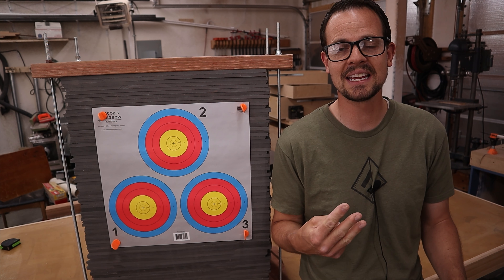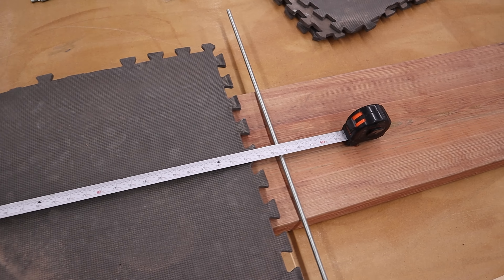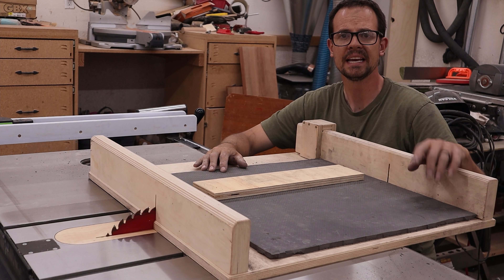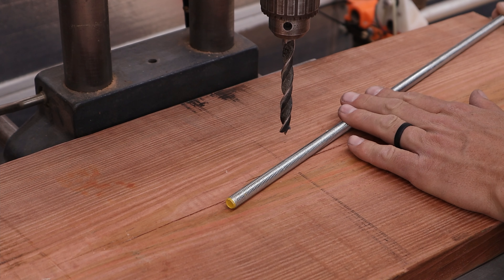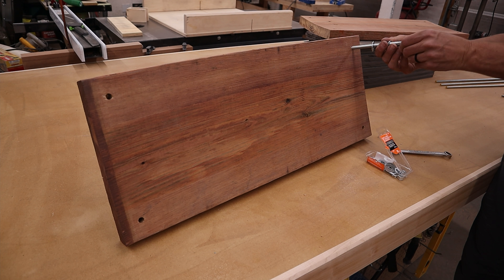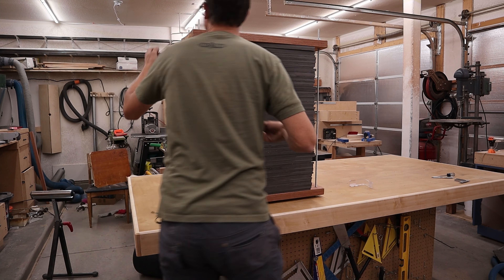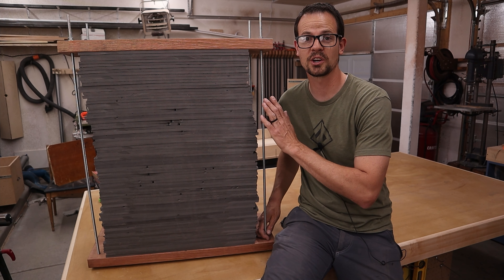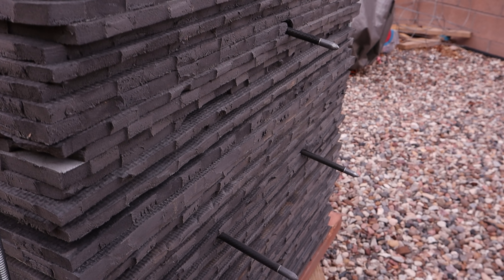Make a Simple Foam Mat Archery Target | One Day Build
Here is an archery target that you can build in an afternoon so you can more quickly grab your bow and get out shooting. My three favorite features are the flat face, ease of repair, and quick build time. This is a great beginner easy DIY project pretty much anyone can make.

Materials Needed:
4x 3/8" threaded rod 36" long:  ~$10 at big box store
8x 3/8" nuts, washers, and optional lock washers ~$5 at big box store
2x 2x12 lumber 30" long ~$10 normal ~$20 pressure treated

Tools Used:
Drill
Utility Knife (Amazon)
Miter Saw (or hand saw) (Amazon)
Table saw (optional)
Wrench for nuts

Additional Supplies:

Paper Target 1 large face (Amazon)
Paper Targets 3 small faces (Amazon)
Target Face Pins (Amazon)